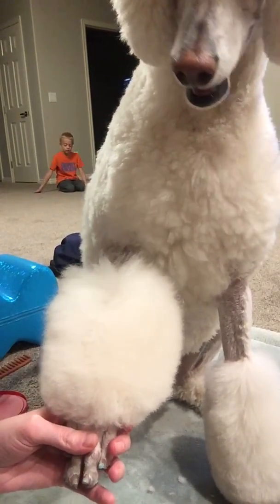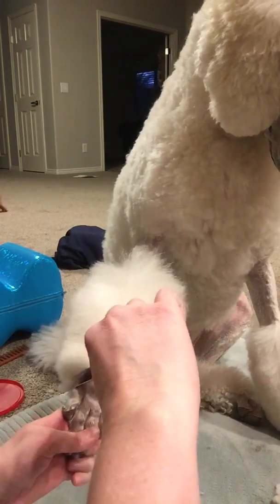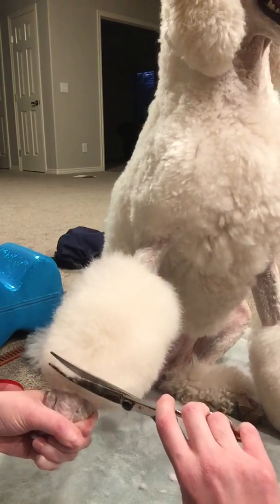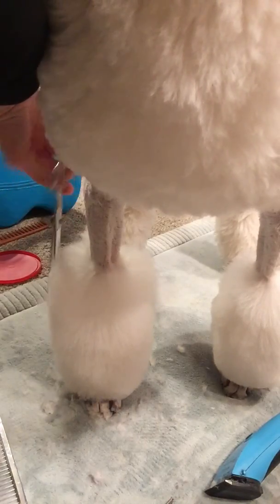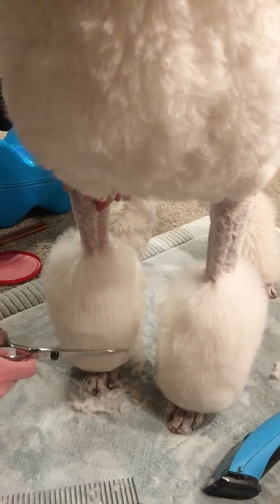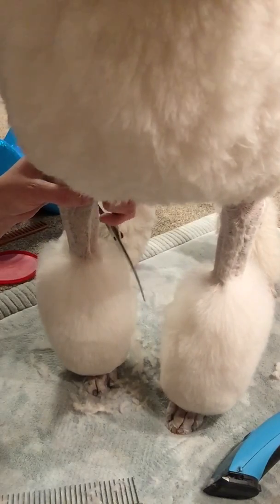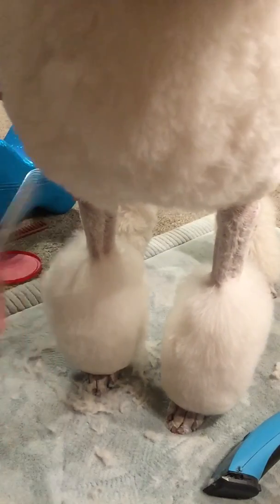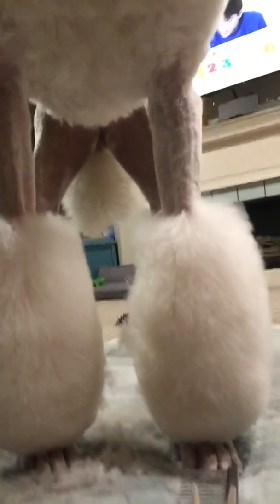Poodle Front Bracelet Trim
Luna is getting her front bracelet trimmed... on our living room floor. Sorry for the poor quality. For more of Luna, find her on Instagram @lunathespoo